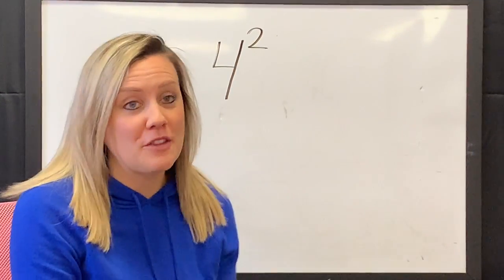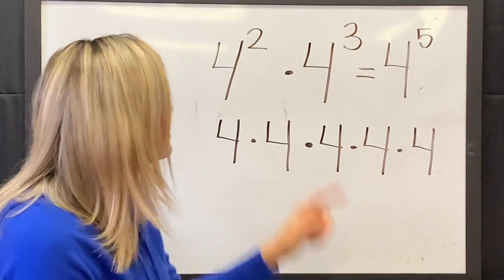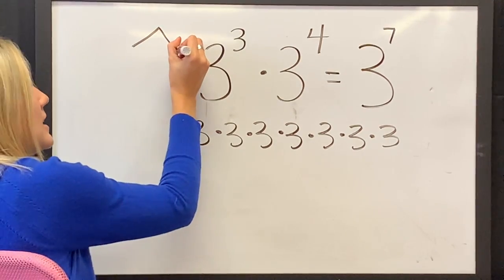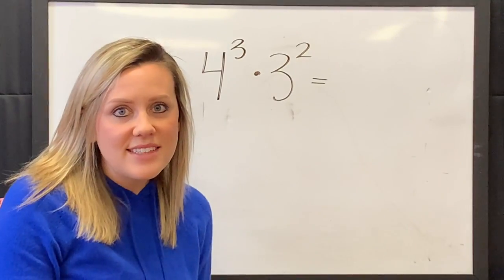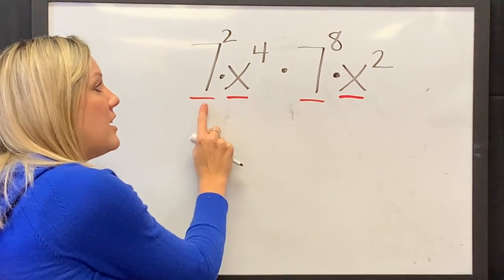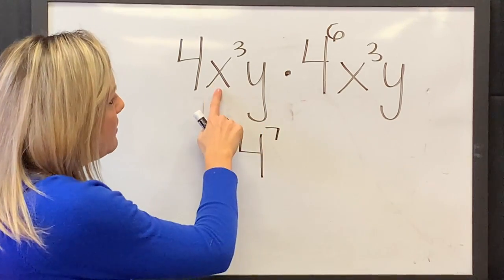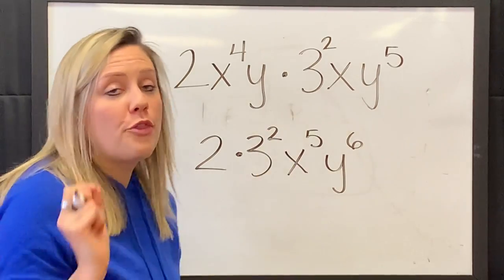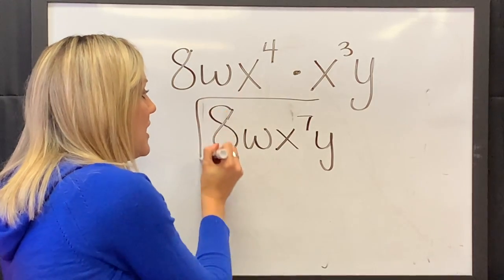Exponent Product Rule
Are you feeling overwhelmed learning about all of the exponent rules?  I have organized all of the product rules and plenty of examples into one video!  We even go through those uncommon problems that just happen to show up when you are least expecting them ;).  This is the first exponent video, but many more are on their way!  I will organize each rule into its own video for easy understanding.  I hope this helps you!